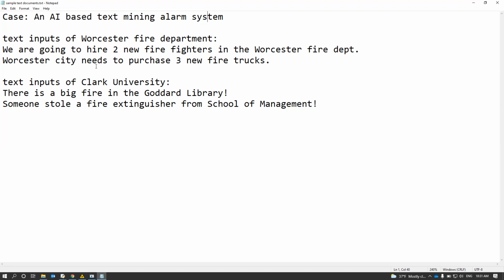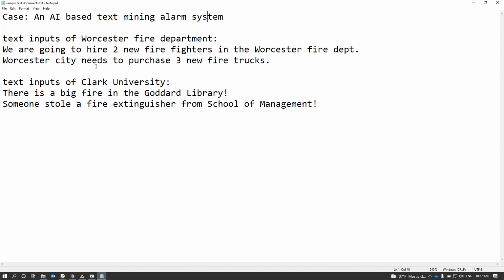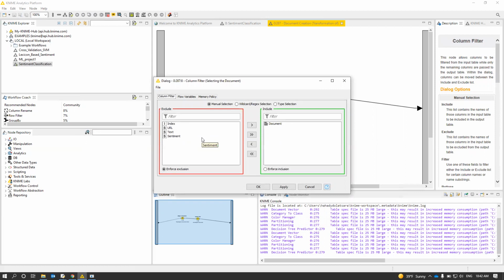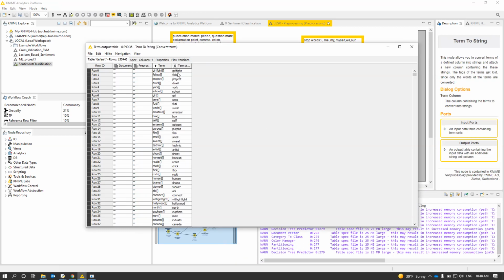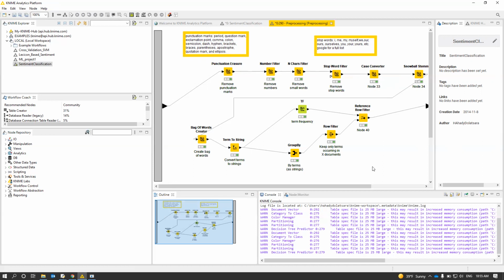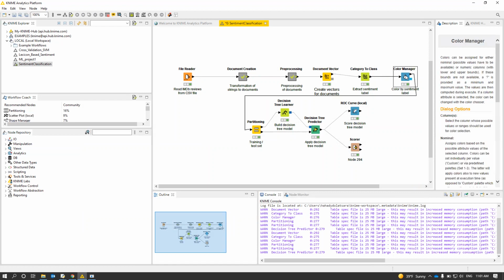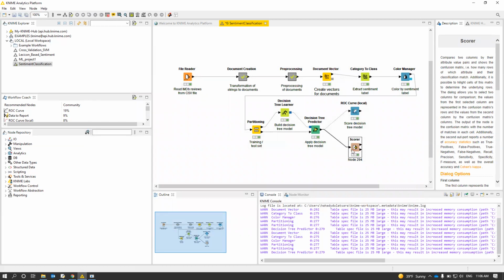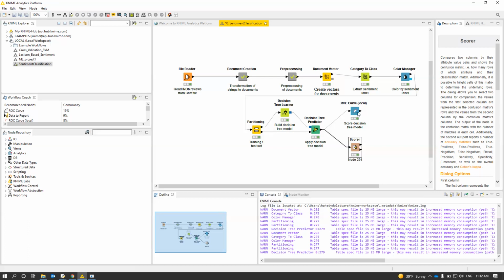BAN 5573 section 1, Mar/14/2022, Sentiment Classification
In this session, we used machine learning algorithms for classificating the sentiment of our documents